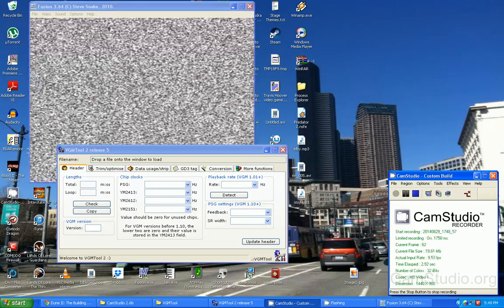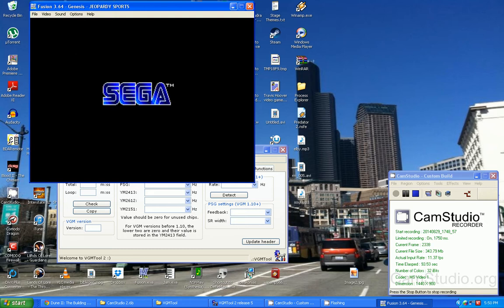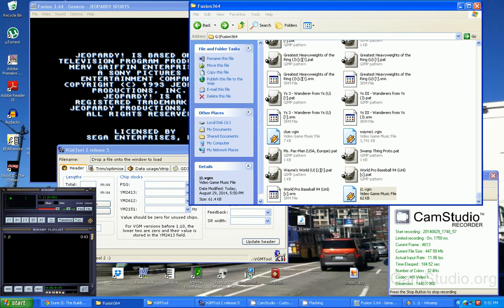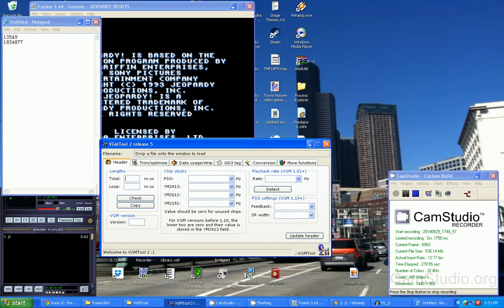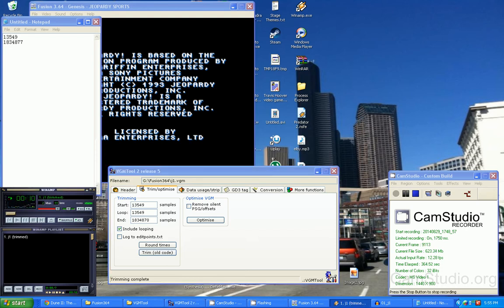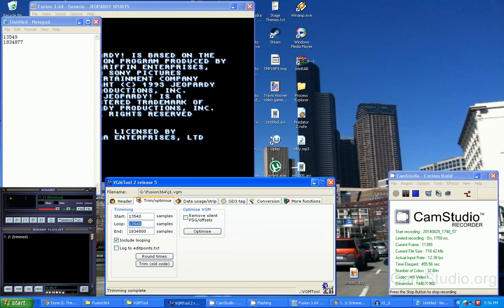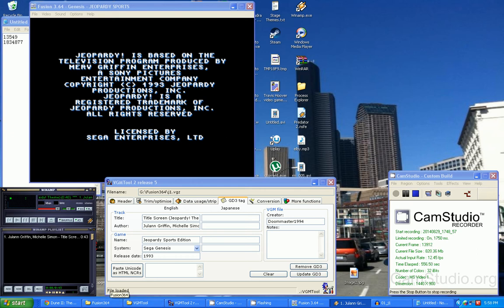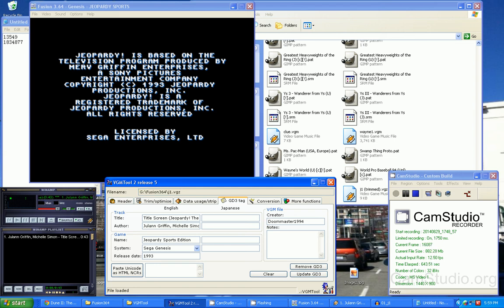How to Rip .VGM Files from Sega Genesis Games (VGM File Format Logging)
I made this tutorial on how to rip .VGM files. Sorry if I talk too fast.